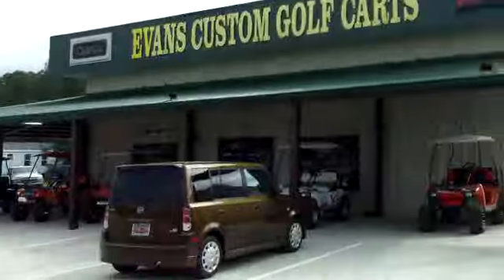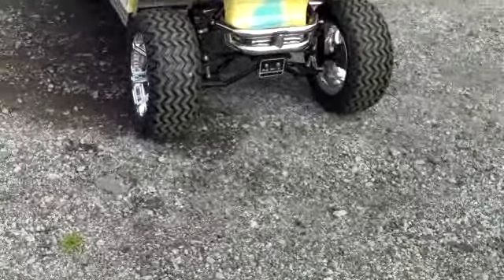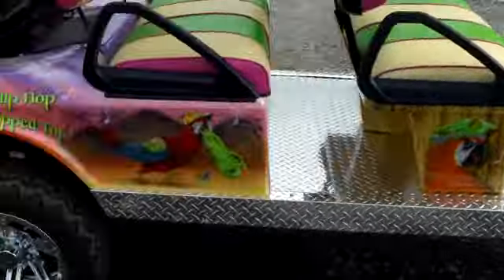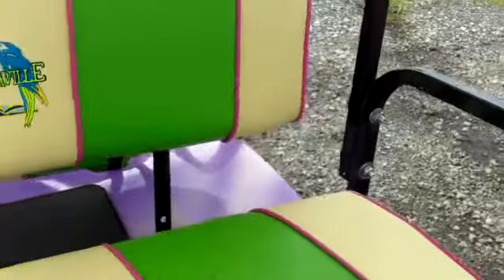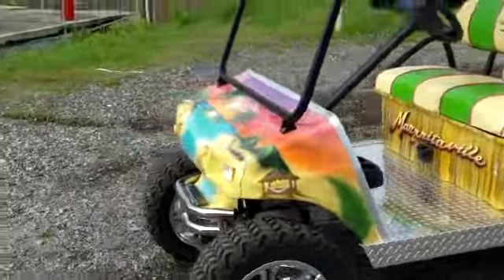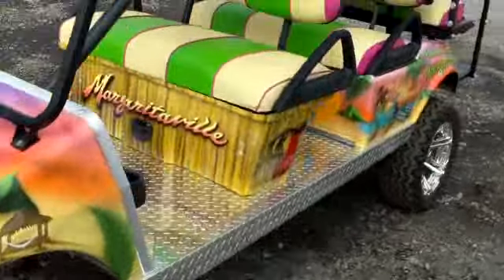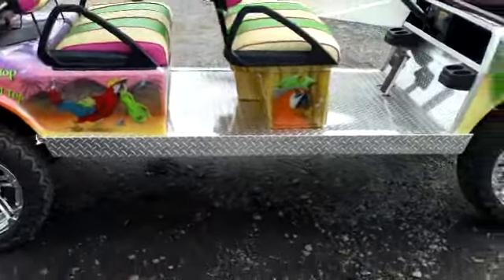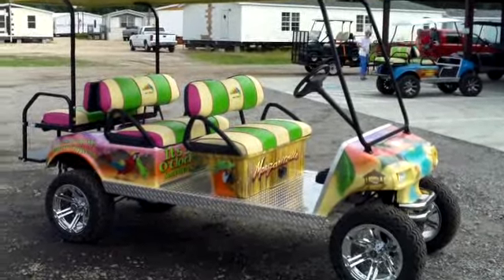Margaritaville Limo Custom Golf Cart - Evans Custom Carts - Florence, SC